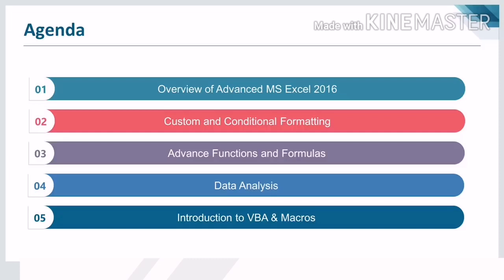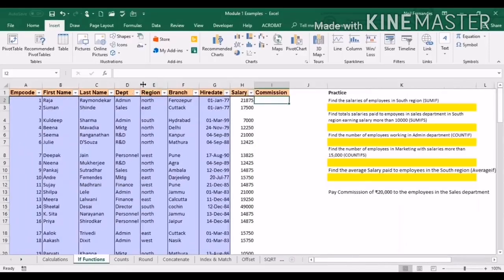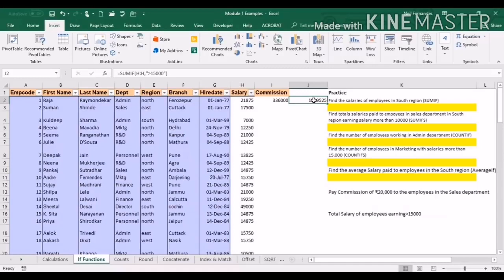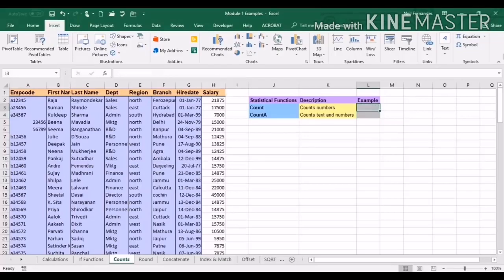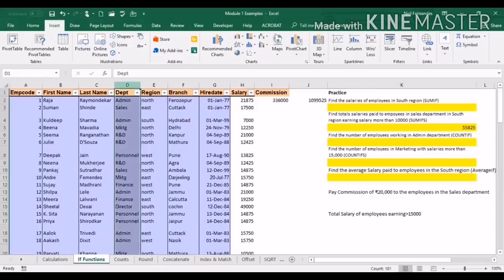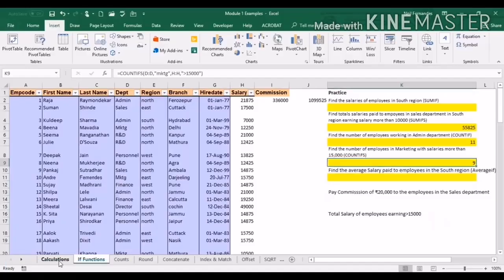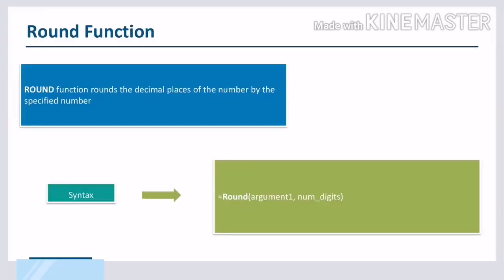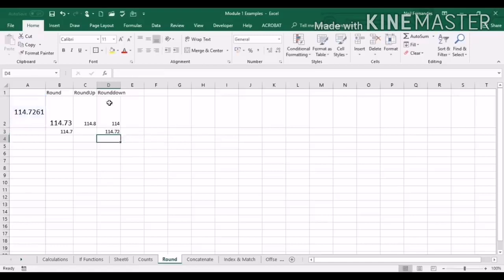Learn Excel in 30 min 😲🤯 - Excel for Beginners | Full Excel Tutorial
Excel Full Course" is a complete guide for learning Microsoft Excel which covers in-depth knowledge about different excel formulas and functions, conditional formatting, excel Lookup, excel macros & VBA in MS Excel.
This tutorial will have multiple parts of Excel Tutorial Videos.